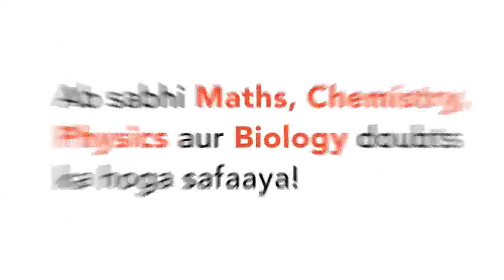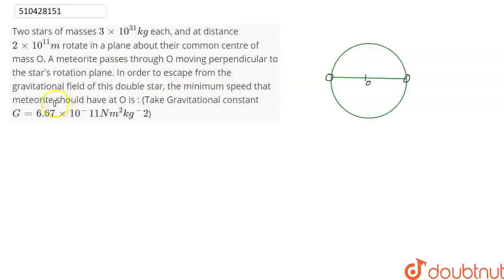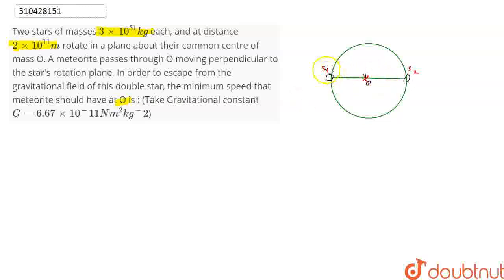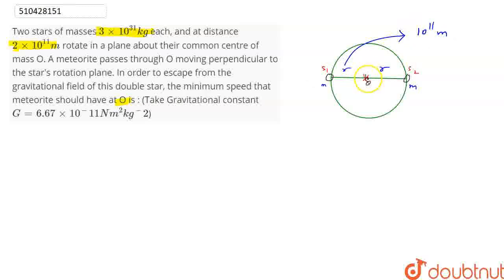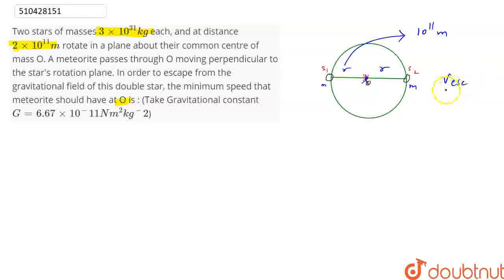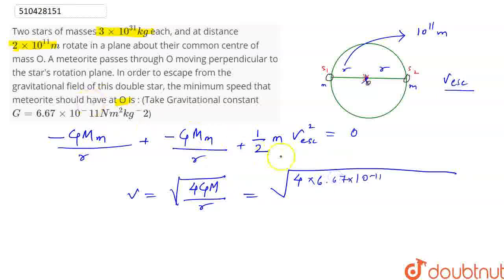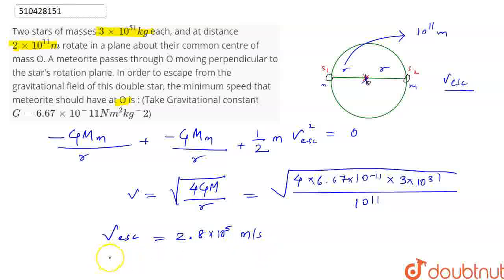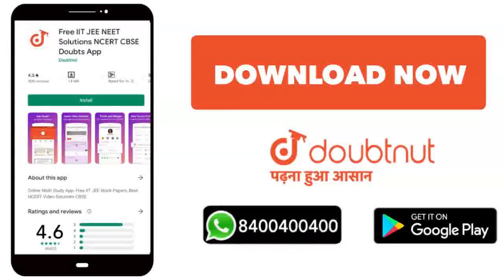Two stars of masses 3×10^31kg each, and at distance 2×10^11m rotate in a plane about their commo...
Two stars of masses 3×10^31kg each, and at distance 2×10^11m rotate in a plane about their common centre of mass O. A meteorite passes through O moving perpendicular to the star\'s rotation plane. In order to escape from the gravitational field of this double star, the minimum speed that meteorite should have at O is : (Take Gravitational constant G=6.67×10^−11Nm^2kg^−2)
Class: 12
Subject: PHYSICS
Chapter: CHAPTERWISE NUMERIC /INTEGER ANSWER QUESTIONS
Board:IIT JEE

👉 Have Any Query? Ask Us.